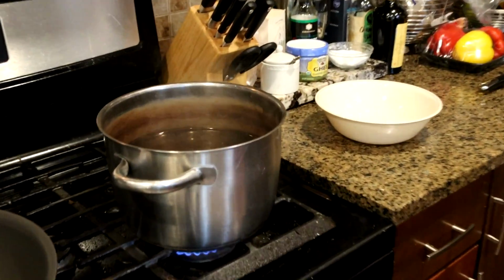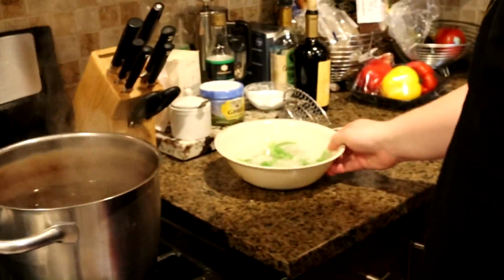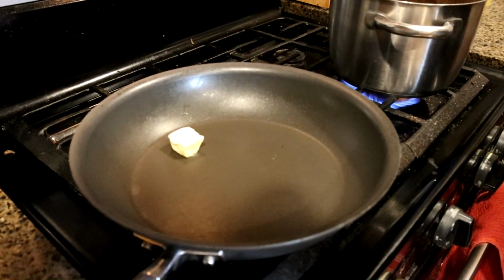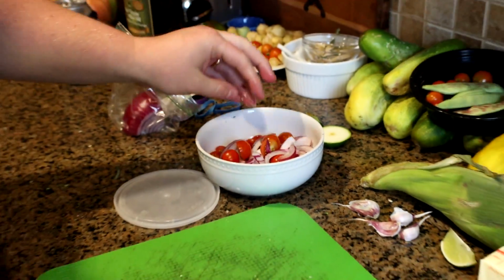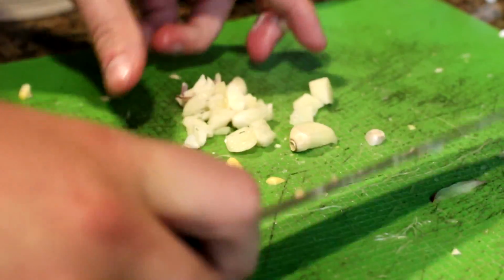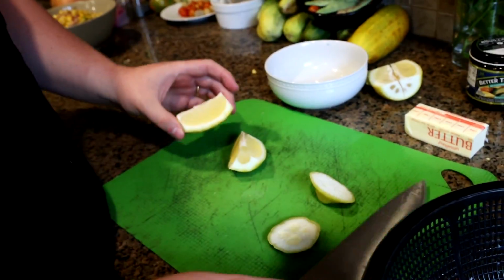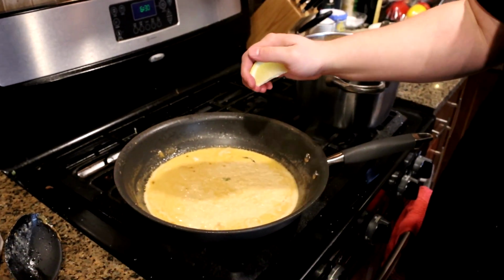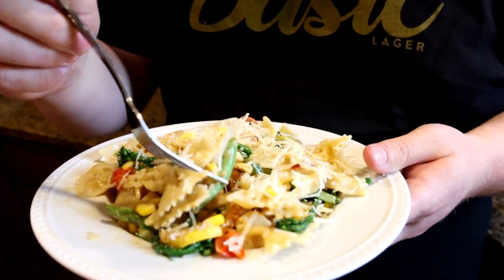How to Make Pasta Primavera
It's health with a side of pasta.

INGREDIENTS:
Broccolini
Asparagus
Green Beans
Water
Bowtie Pasta
Butter
Zucchini and/or Squash
Salt
1 Orange Bell Pepper
1 Hungarian Wax Pepper
1/4 of a Red Onion
Cherry Tomatoes
1 ear of Corn
1 cup of Vegetable/Chicken Stock
Olive Oil
More Salt
3-4 cloves of Garlic
More Olive Oil
More Salt
More Butter
More Olive Oil
1/2 cup Heavy Whipping Cream
Juice of 1/2 Lemon
Some old leftover Parsley (optional)

Top with Parmesan Cheese

"Discovery Hit", "Ibn Al-Noor", "Motivator", "Quirky Dog"